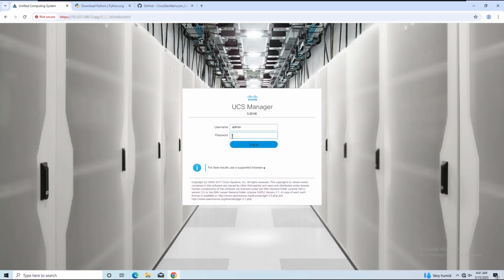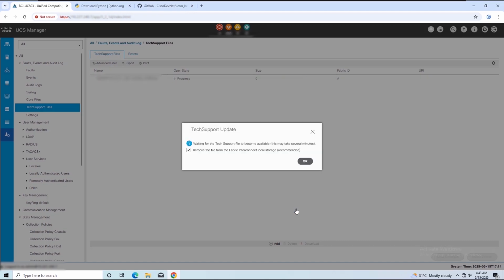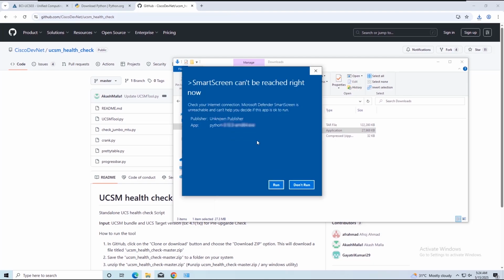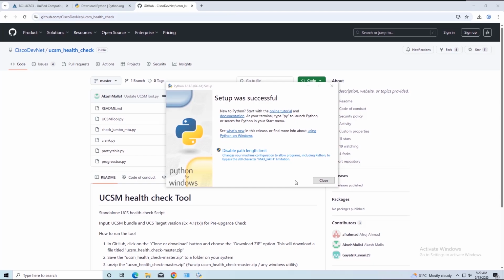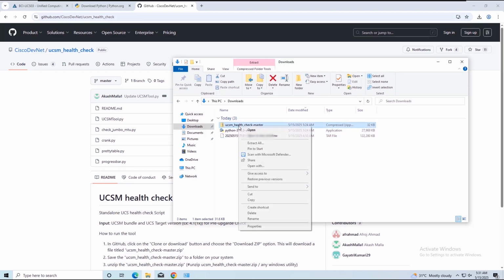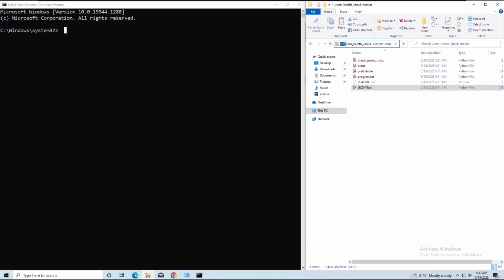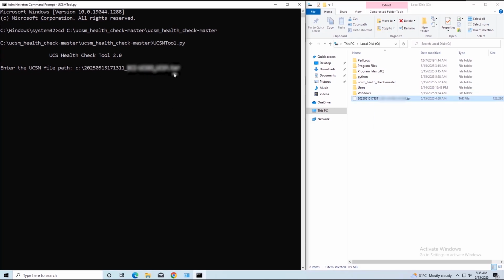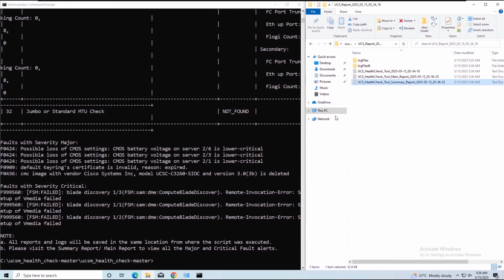Cisco UCS Health Check: Generate Support Bundle & Run Python Diagnostic Tool [Step-by-Step]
Cisco UCS Health Check Tutorial (Complete Step-by-Step Guide) – Beginner-Friendly UCSM Tool Lab

In this hands-on tutorial, I’ll walk you through the complete process of running a Cisco UCS health check using UCS Manager and a Python-based diagnostic tool. Whether you're a beginner exploring UCS infrastructure or a system admin preparing for a UCS upgrade, this video has you covered.

From how to generate a UCS support bundle to running a script-based UCSM health check, I’ll guide you step-by-step — covering everything from bundle download, Python environment setup, to interpreting the UCS health report. If you've ever struggled with Cisco UCS troubleshooting, this video is for you.

✅ How to log into Cisco UCS Manager (UCSM)
✅ How to create and download a UCS support bundle
✅ How to install and configure Python for UCS tools
✅ How to run the UCSM Health Check Tool script via CMD
✅ How to pass the support bundle path to the Python script
✅ Understand UCS Health Check vs. Pre-Upgrade Check options
✅ Where to find the UCS health report after running the script
✅ How to troubleshoot UCS issues like keyring certificate failures
✅ Real-world example using C drive setup with support files

This video is designed for Cisco UCS beginners, IT engineers, and sysadmins who want a quick and reliable UCS health check solution. If you're prepping for upgrades or trying to avoid system failures, this script-driven method makes it easy to diagnose issues and maintain UCS performance.

Commands Used in This Video:
🔸 Run UCSM Tool Script: python UCSM_tool.py
🔸 Open Python in CMD to verify install: python
🔸 Navigate to C drive and extract health check script folder

* Anyone new to Cisco UCS Manager (UCSM)
* Sysadmins planning UCS upgrades or troubleshooting system health
* Engineers automating health diagnostics with Python
* IT pros looking for quick UCS health check workflows

Got Questions?

👉 /globaltechnologyoption

👉 /yourgroupusername

👉 /globaltechnologyoptions

👉 /globaltechnologyoptions

👉 /globaltechnologyoptions